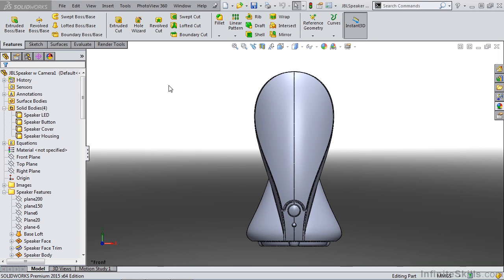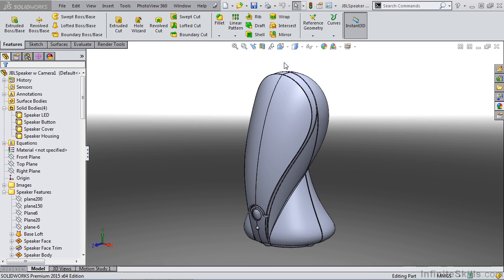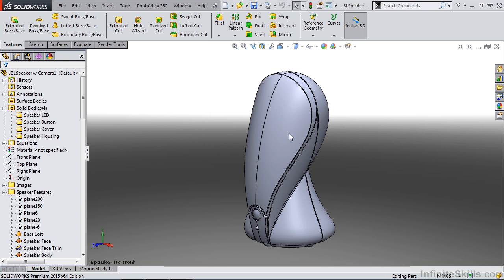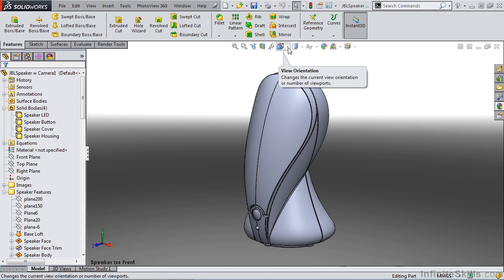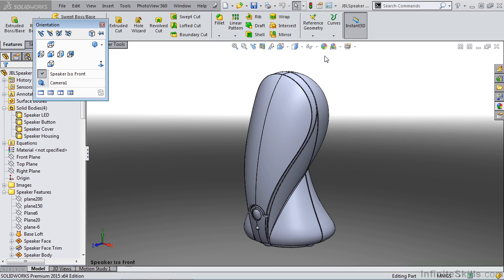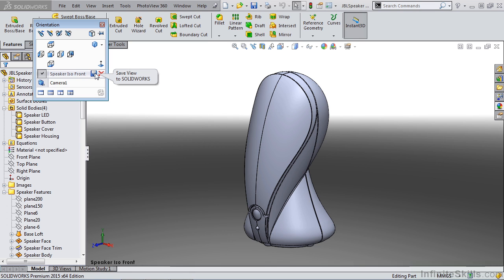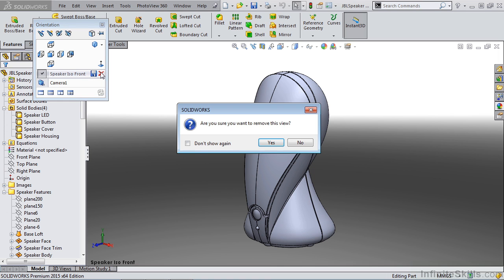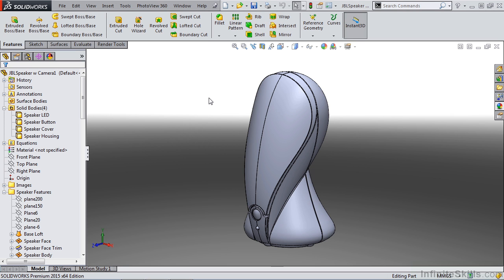SolidWorks - Rendering and Visualization Tutorial | Saving A View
Want access to all of our SolidWorks training videos? Visit our Learning Library, which features all of our training courses and tutorials

More details on this SolidWorks - Rendering and Visualization training can be seen This clip is one example from the complete course. For more free SolidWorks tutorials please visit our main website. YouTube